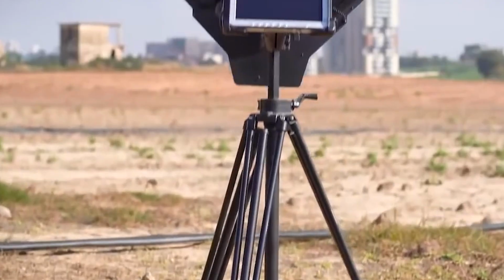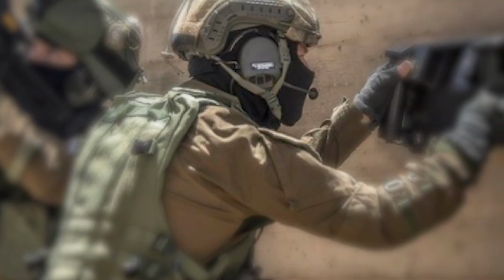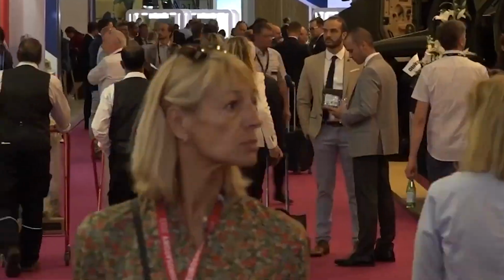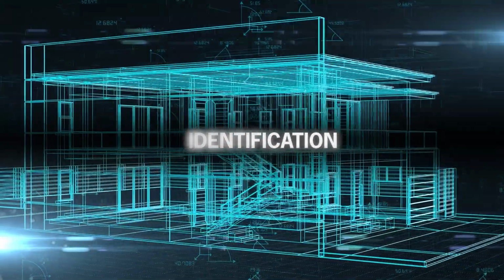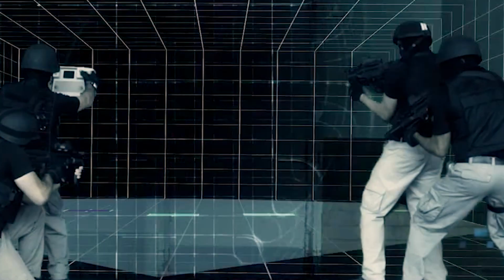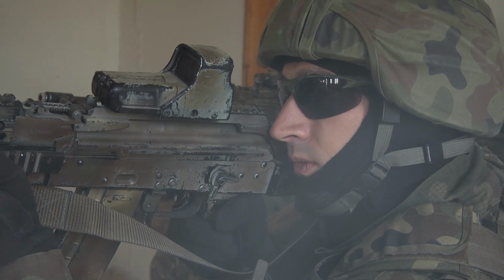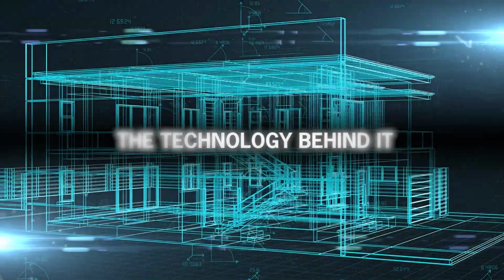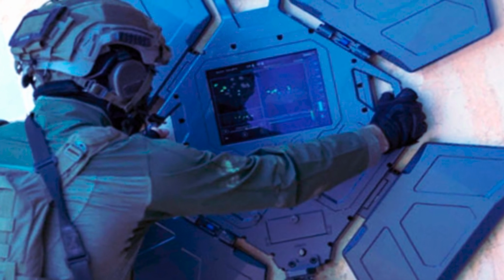This Israeli Device Can See through Walls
An Israeli special operations group moves through the cityscape towards a medium-sized building where the enemy is supposedly hiding.

After securing the perimeter around the warehouse, the operatives prepare to breach the main entrance, but the endeavor carries significant risks; they don’t know how many enemy personnel are inside, if they are expecting them, or how they are positioned.

Suddenly, the group’s technician deploys a large diamond-shaped device. He then unfolds four collapsible pads and places the flat device against the building’s wall. A screen right in the middle of the apparatus then shows the shapes of whoever is on the other side of the wall.

As he relays the information to his teammates, they swiftly breach the building and neutralize the enemy in a decisive surprise assault.

The scene may seem taken straight out of a science fiction show, but the groundbreaking technology may soon become a reality…